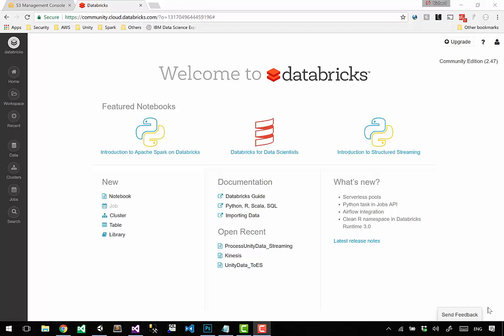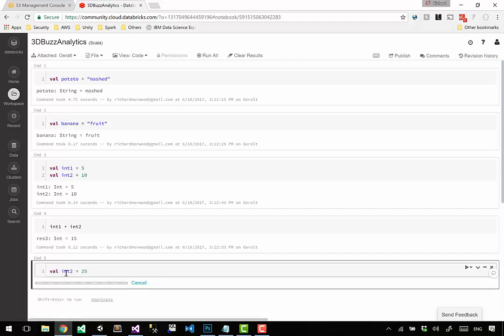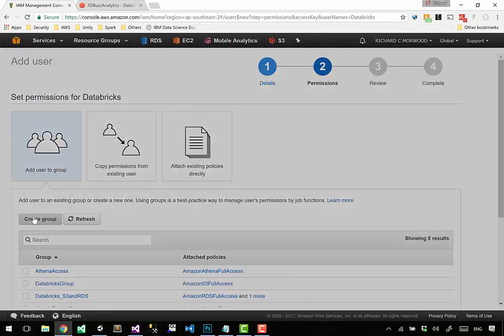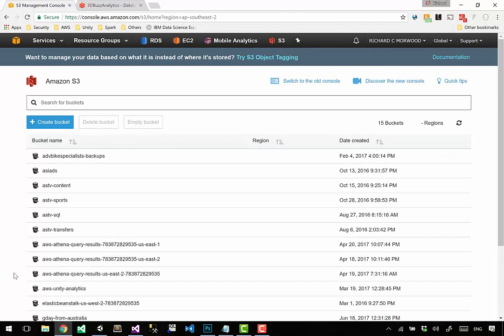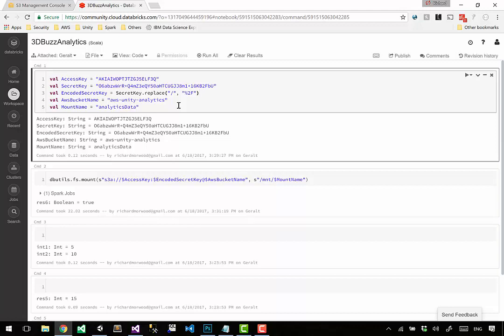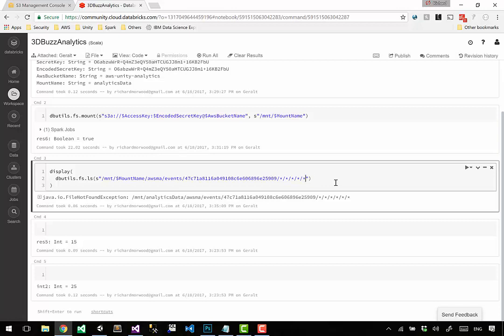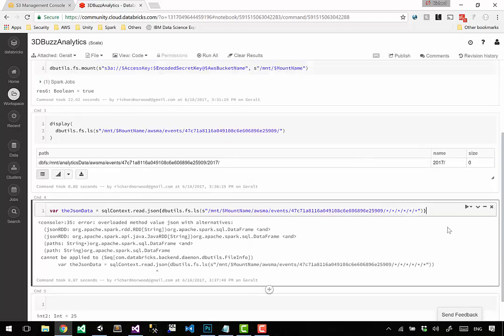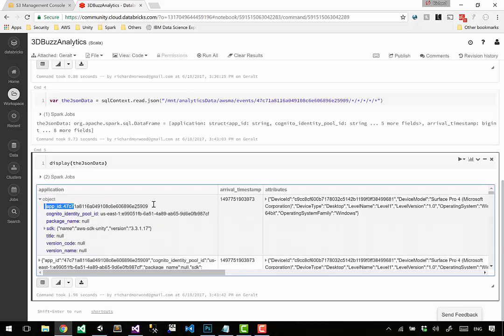🔴 Loading JSON to Spark • Setup • AWS Mobile Analytics • Tracking Analytics with Unity • (Pt. 16)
Learn Game Creation: Tracking Analytics with Unity - Initial Tracking Setup with AWS Mobile Analytics - Loading JSON to Spark.

Now that the raw data is hosted on S3 and we have an Apache Spark cluster, let's load the data into our Notebook.

Now we really start diving into the meat of this project. You will set up an AWS account and get the resources needed. Then you'll begin coding everything you need to capture the raw data from your game.